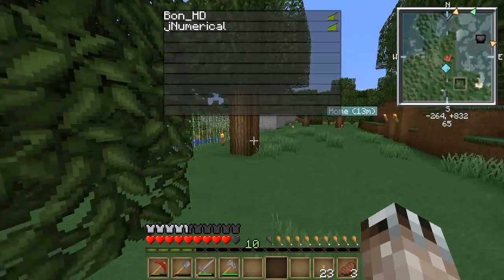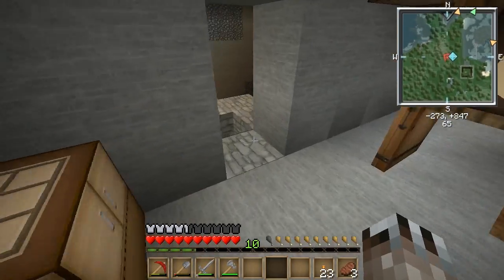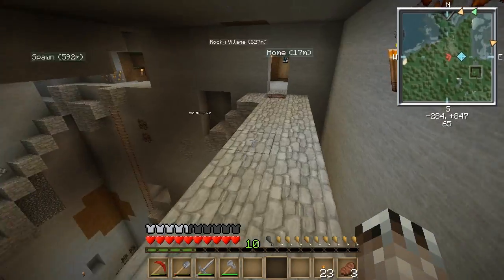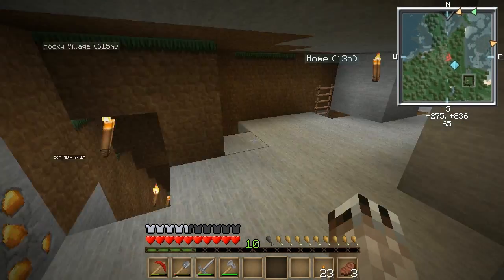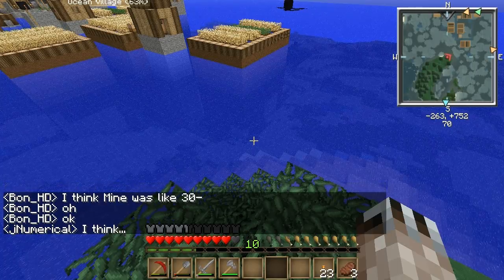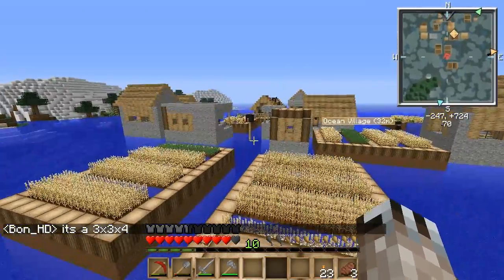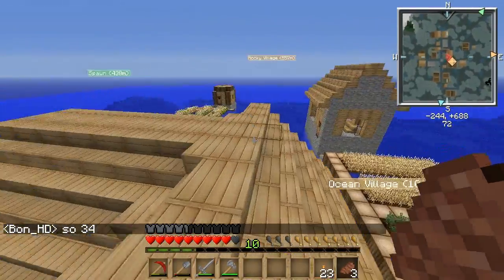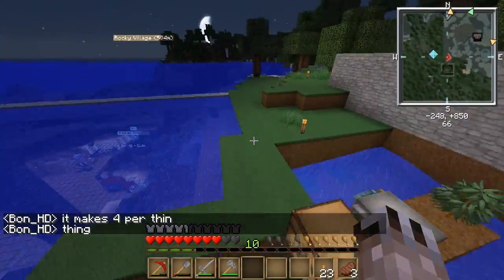Introducing the Numerical FTB Server (MindCrack pack)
Video says what needs to be said! So this will eventually be similar to the actual MindCrack server except less epic, seeing as they are all minecraft gods... we'll see what we can do though. ;)